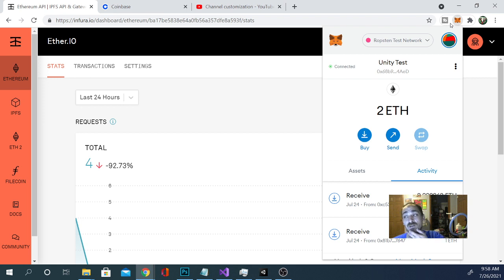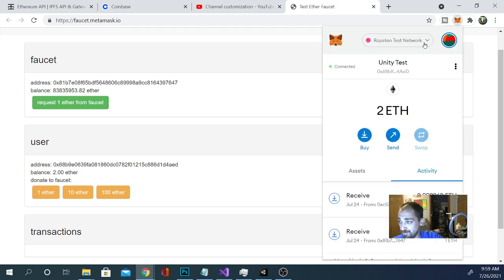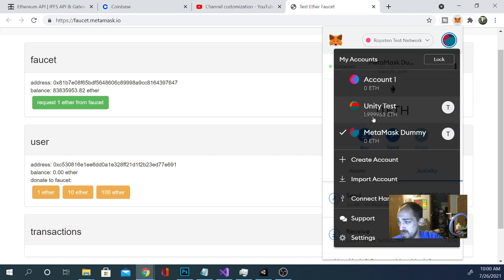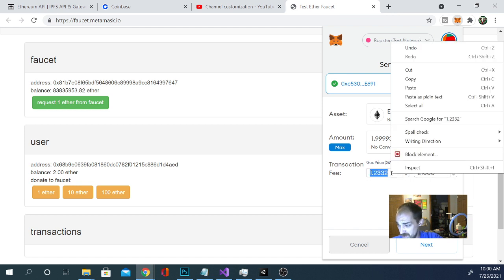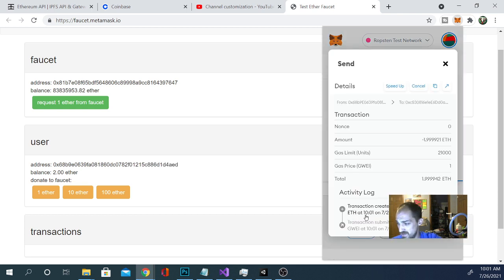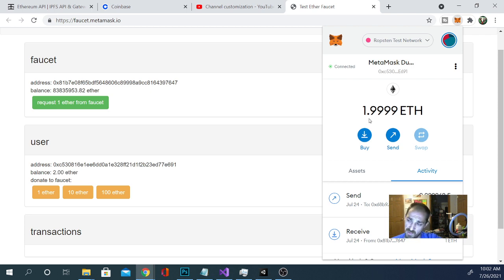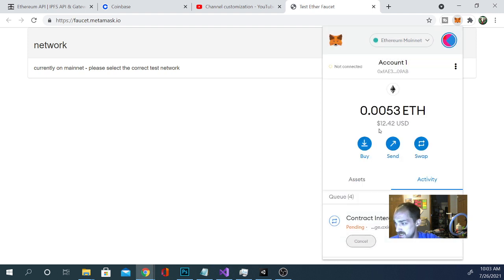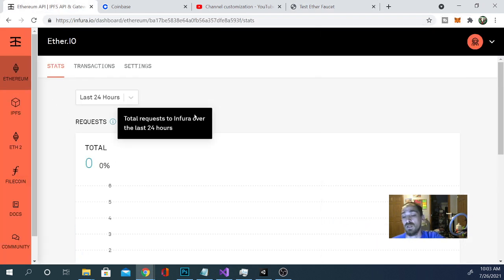HOW TO send Ether Crypto using MetaMask Wallet!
today were using metamask to send crypto currency! come and see how it works!, find out how to send ether to another wallet, as well as how to use a test network for practicing, and learning!

0x95F4EaB8A738F4F27e7c04aEe1E10C8E666C2D0c
31zvj8ybxVVTLw6nPvAHYqu3qDVhC1sRqk

SUPPORT TECHNIVOROUS 3D Printing:

become a channel member for youtube perks!

Technivorous
902 n Hughes